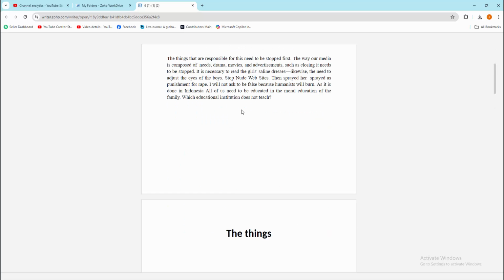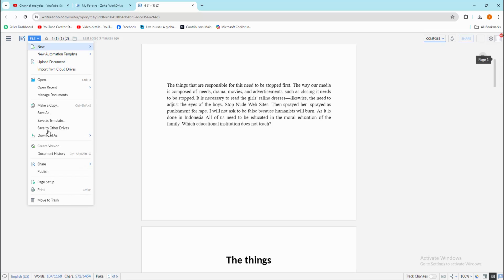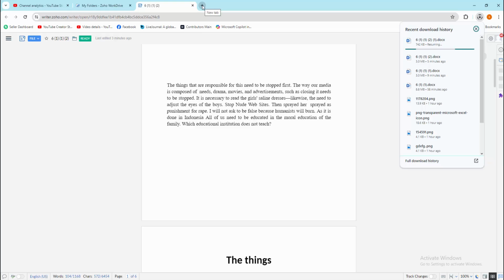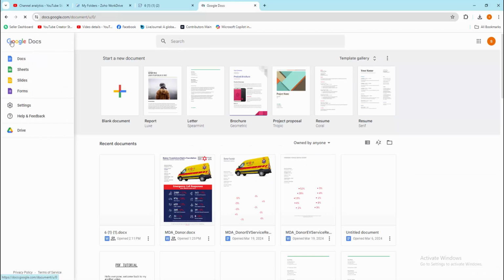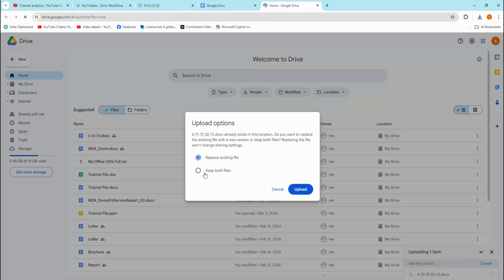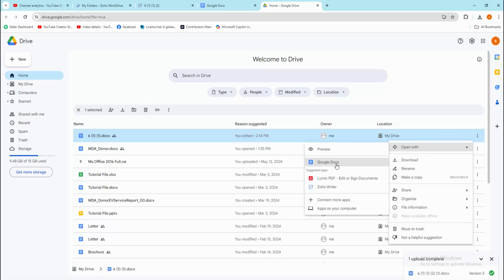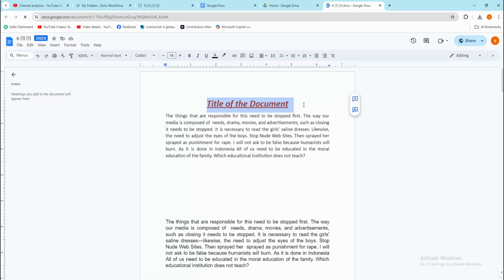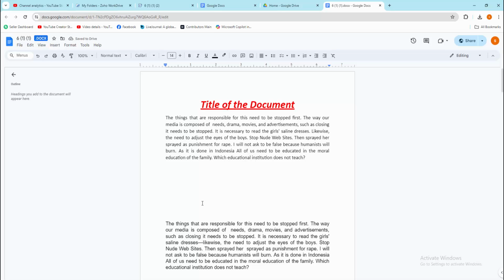How to convert Zoho writer to Google Docs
Assalamu Walaikum,
In this video, I will show you, How to convert Zoho writer to Google Docs.